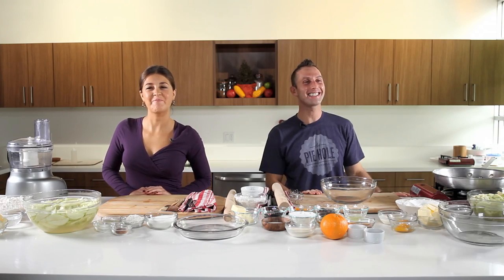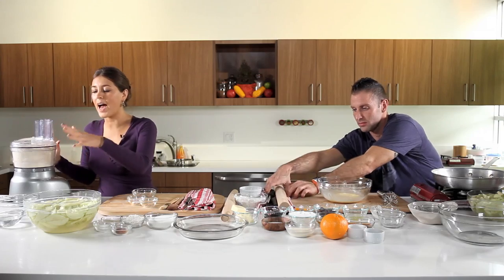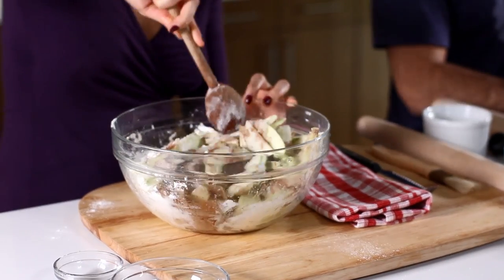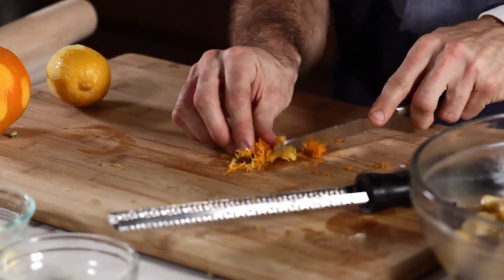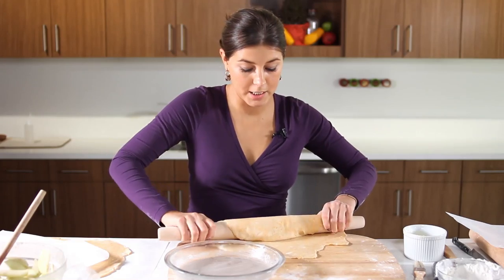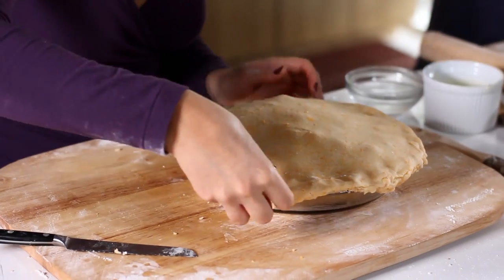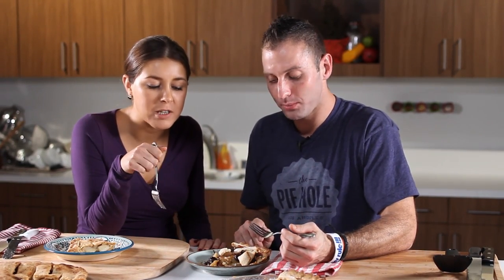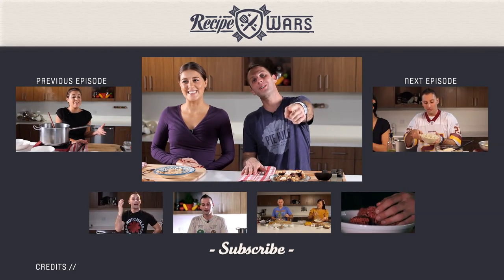The Best Recipe for Apple Pie Ever!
Want to catch more exclusive hilarious interviews with our hosts, and secret recipes?

What dessert is as american as apple pie? Pretty much nothing. Chefs BC Hoffman and Judith Jones put classic recipes by Sherry Yard and Martha Stewart to the test to figure out which classic apple pie is the best out there.  Will it be the simple apple pie recipe by Martha Stewart, with tart apples and a cheddar crust, or will it be Sherry Yard's dried fruit and apple pie with a classic lattice crust?  Both were delicious, but only one took the recipe wars prize.

Who doesn't love pie? Make it here!

Each week on Recipe Wars, we our expert chefs recreate famous versions of a signature dish from around the world. Whether it's Martha Stewart's predictably upper-crust rendition of a Spanish Tortilla or Richard Simmons' Cobb Salad, our chefs duke it out and declare one celebrity cook's recipe the victor.